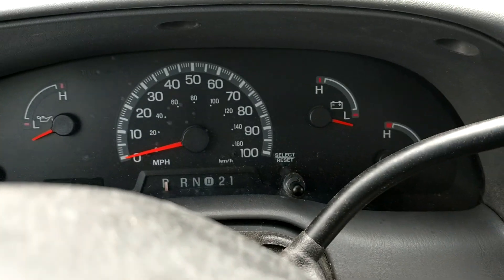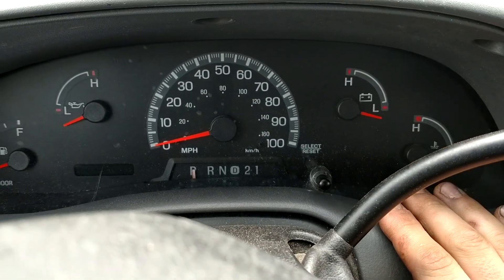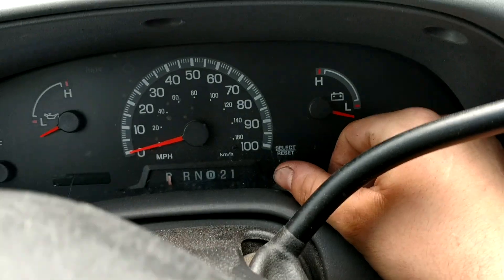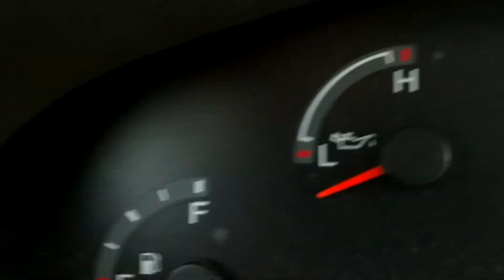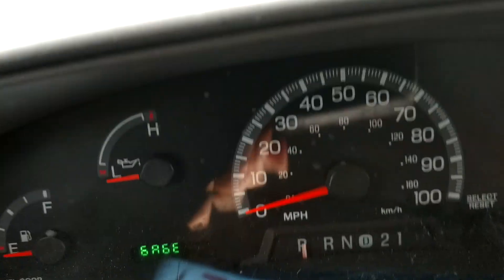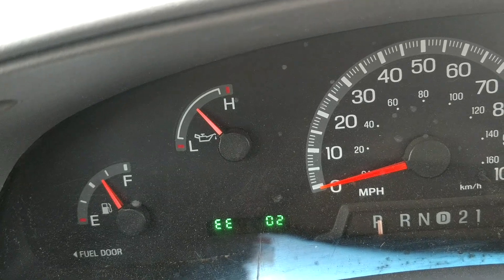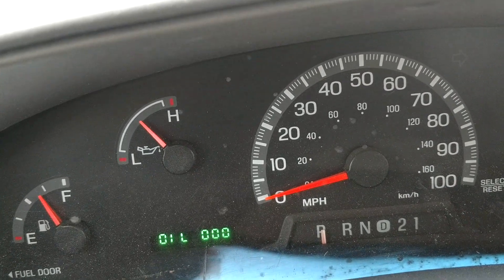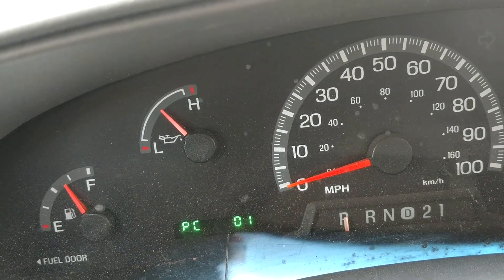Awesome *Hidden* test feature in ford pickups